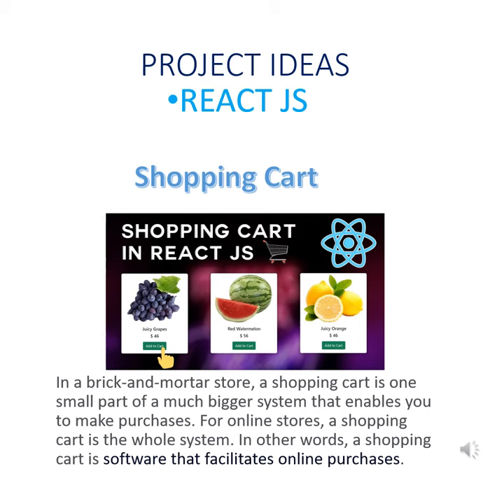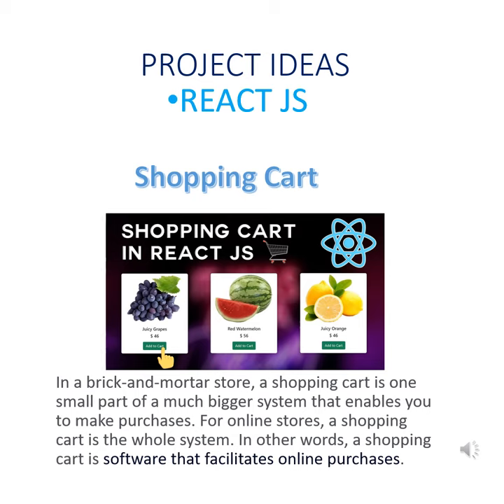ReactJS Shorts Shopping Cart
Suthanthiraa Communications provides info about trending tools and technologies. Suthanthiraa focuses on AI, AI related tools, AI related technologies, AI websites, Gadgets, How its Made, Needy websites, GitHub repos, Crypto, Web development, etc.,.